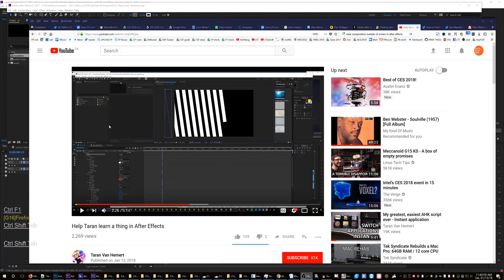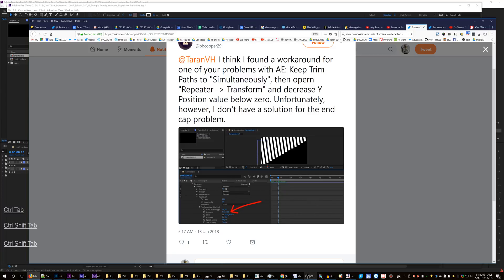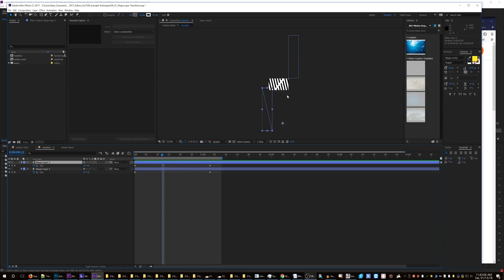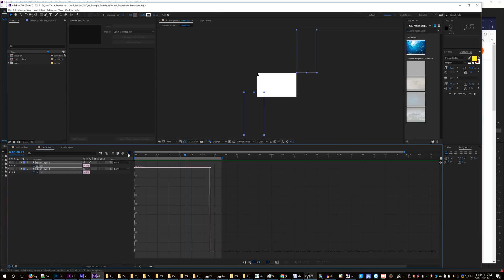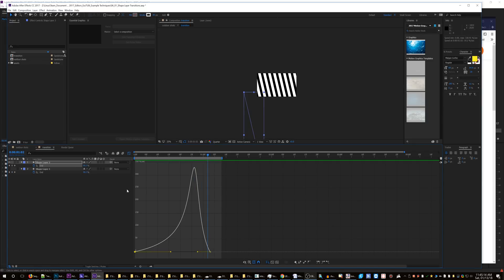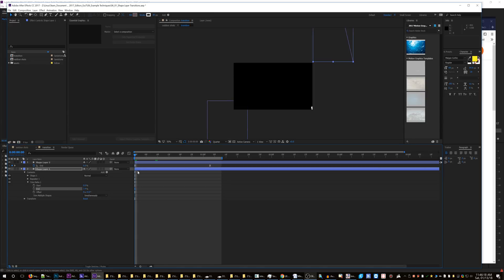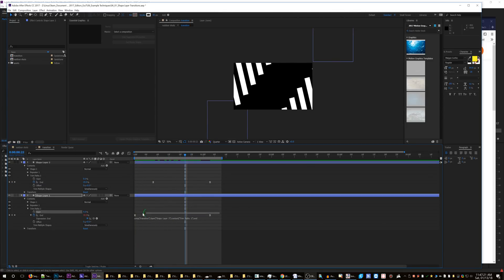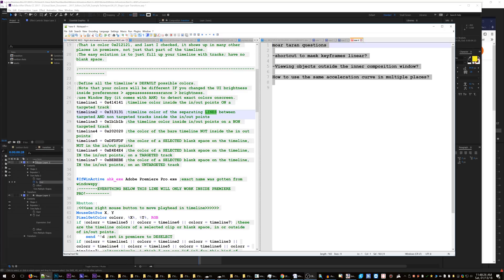MORE after Effects questions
How to view objects outside the inner composition window?

A shortcut to make keyframes linear?

A shortcut to get out the expression text box thingy? (ENTER, CTRL ENTER, ALT ENTER, and SHIFT ENTER all do not work. ESC works but it also undoes any changes that you made.)

How to use the same custom acceleration curve in multiple places?
    ("copy with property links" seemed to work! Is there an even better way?)